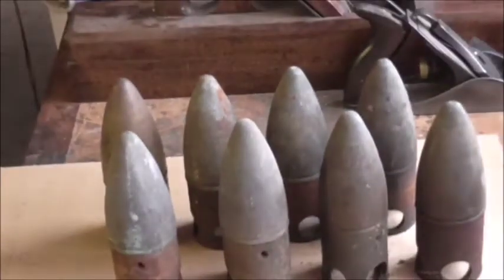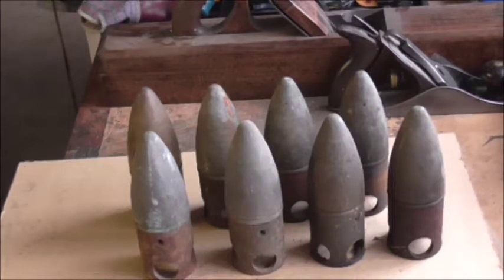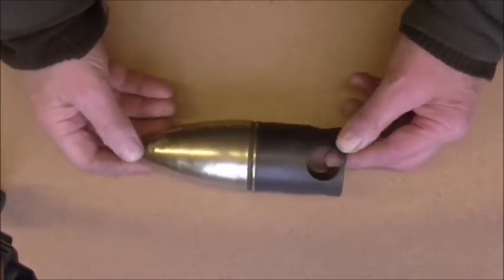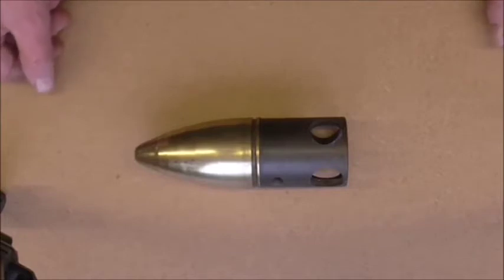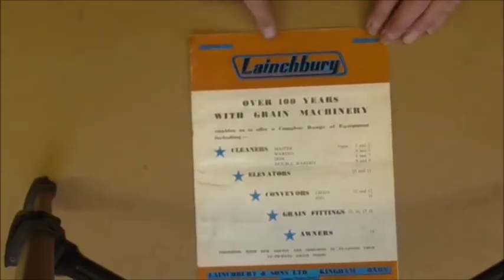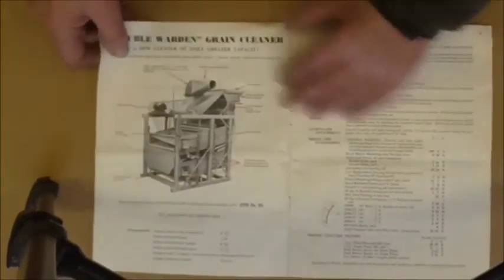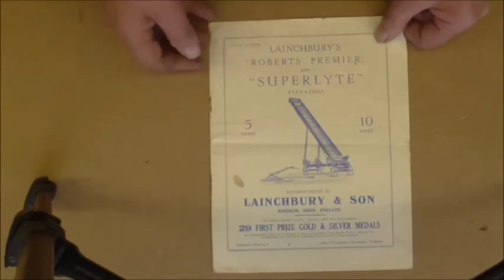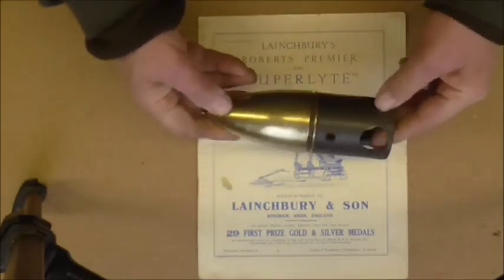Something different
Something different for a change, You will have to have a look to find out what the video is about.